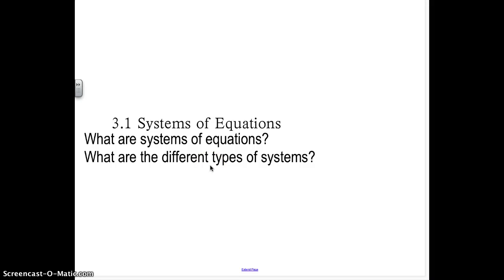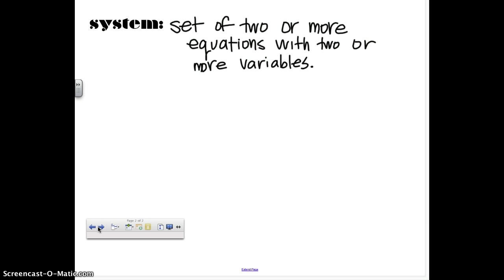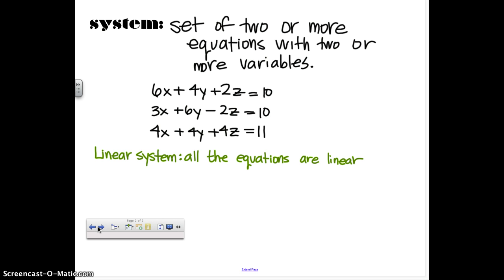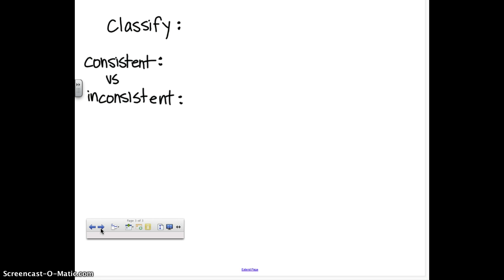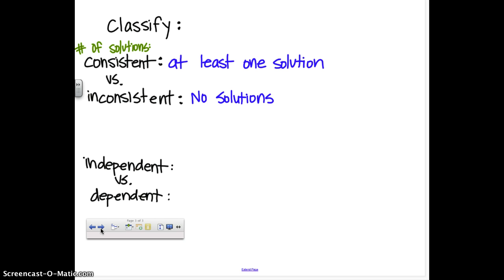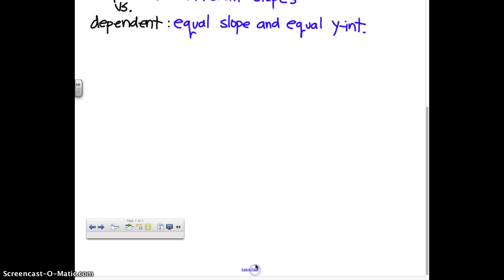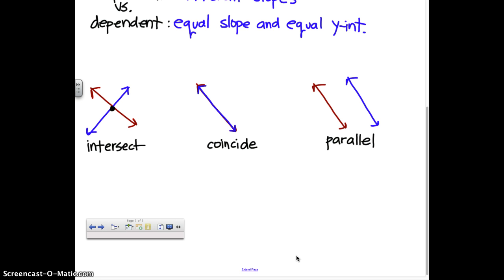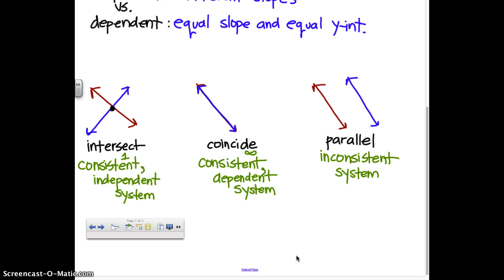3.1: SytemsIntro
3.1: SytemsIntro